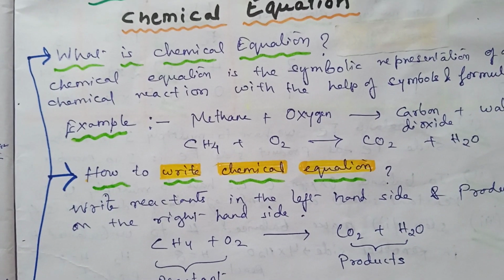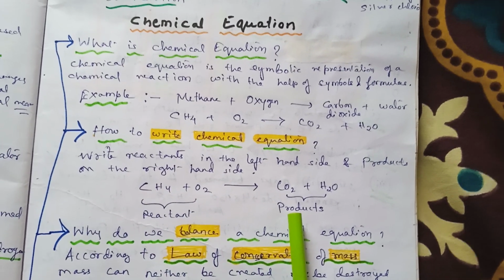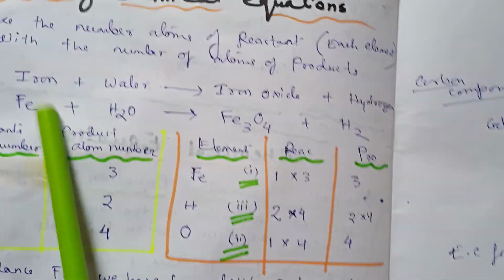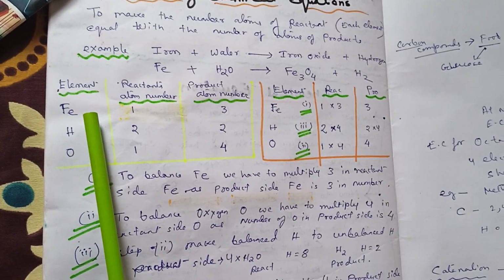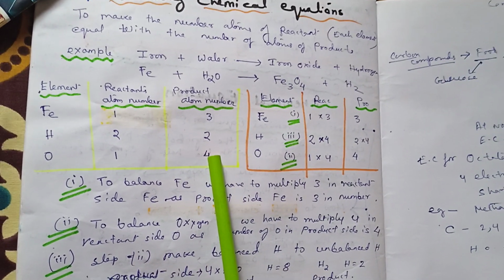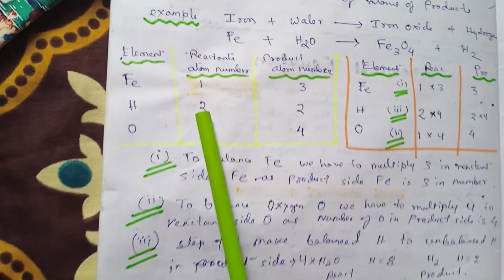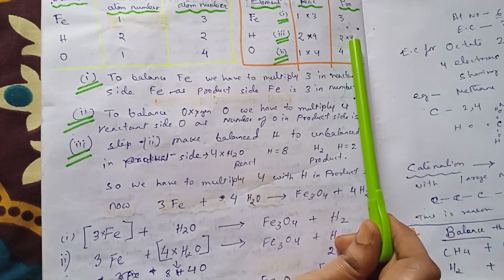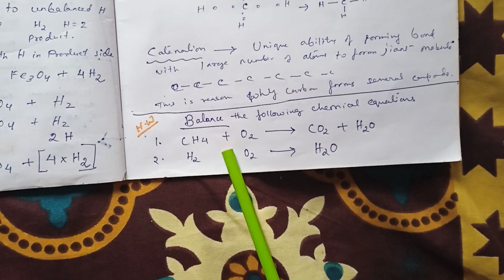Balancing chemical equation. Class 10 Chemistry, chapter 1